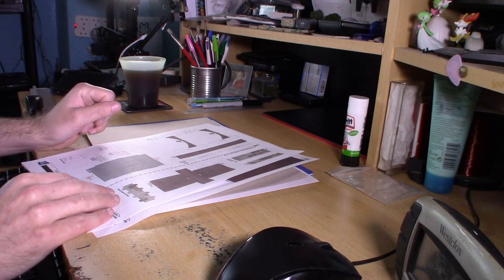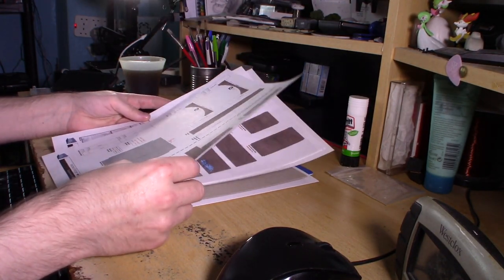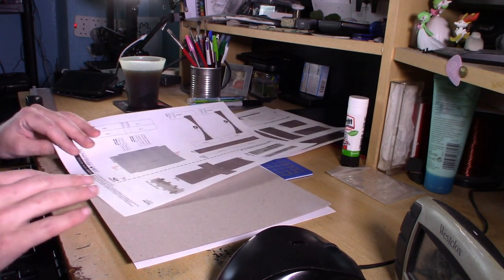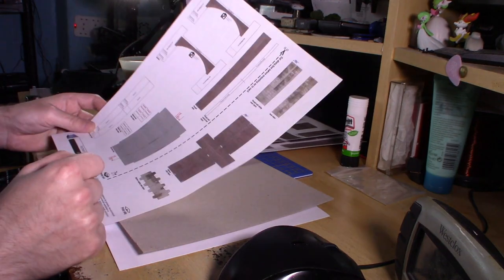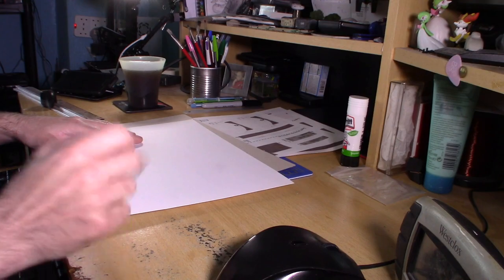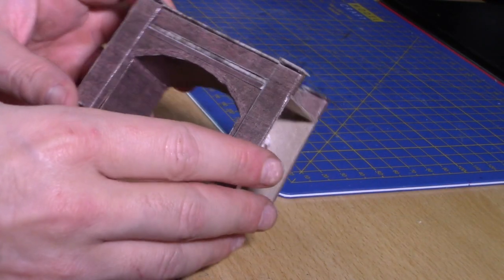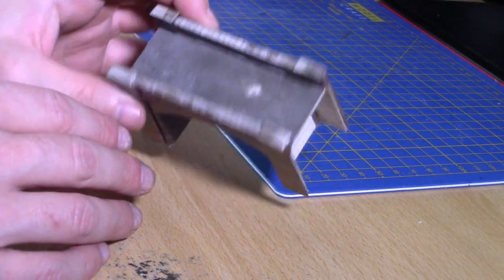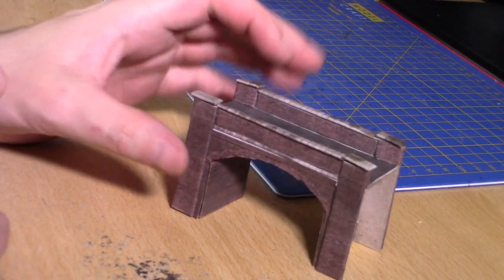A Newbie Builds: Scalescenes Arched Bridge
Well given that the post is delayed, figured I'd have a go at making something I can get rather easily, so having another stab at making a Scalescenes kit, this time a little Arched bridge which I was going to use for my layout...
Then I found out it's a bit small for where I want to use it, oh well into the spare scenery box it goes, I'll find a use for it sometime!